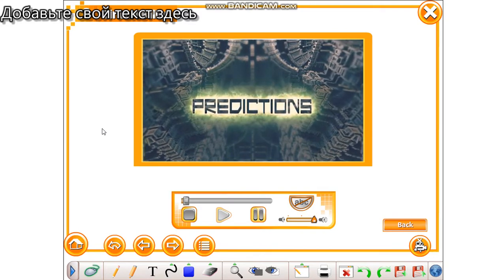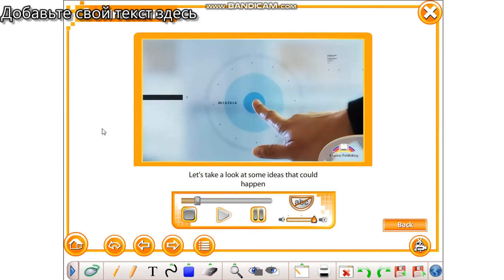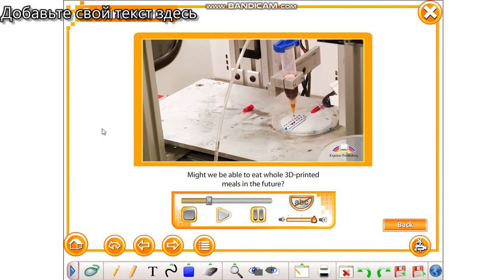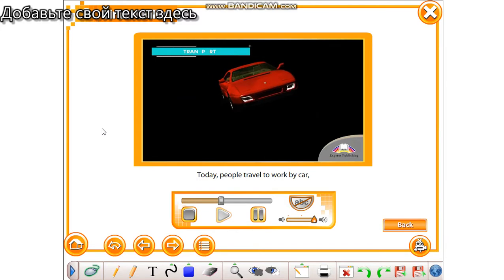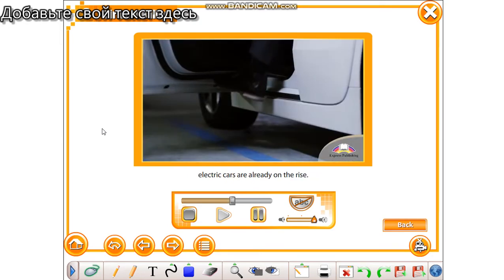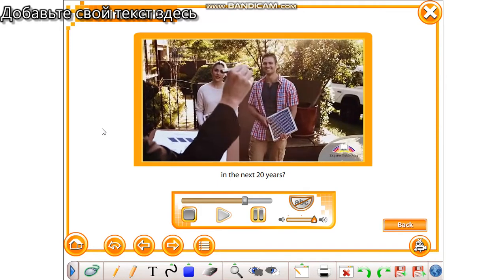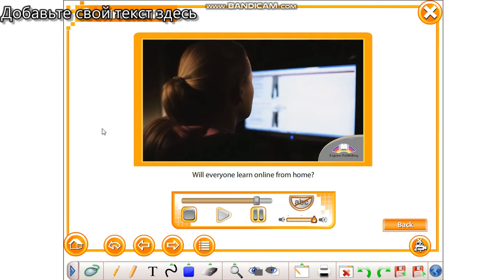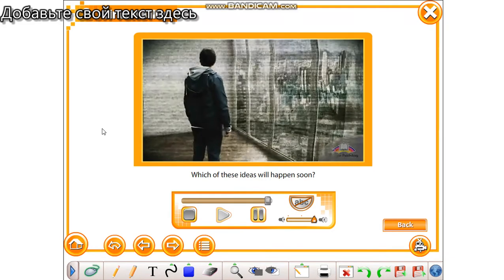10 grade Introductory lesson 3